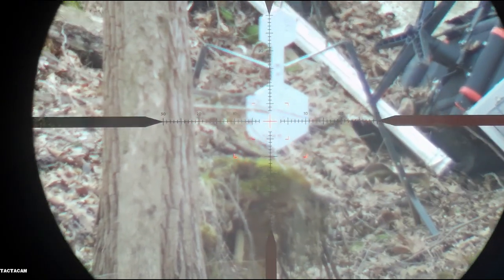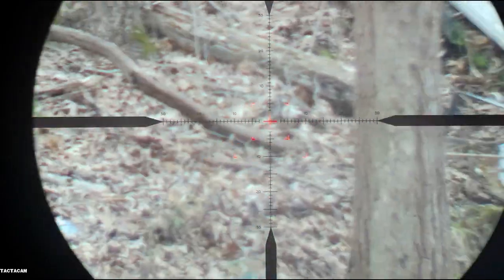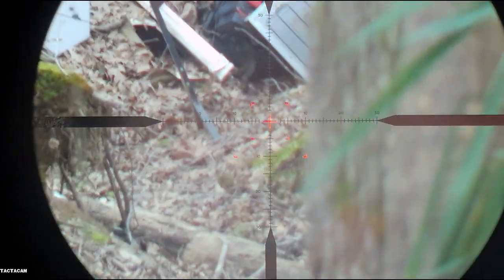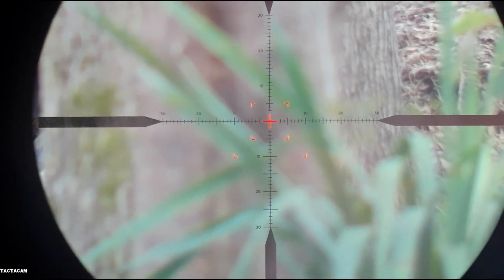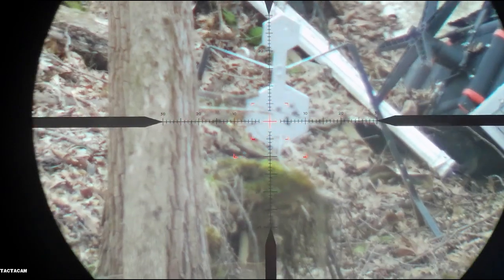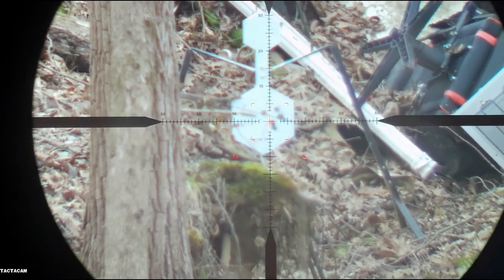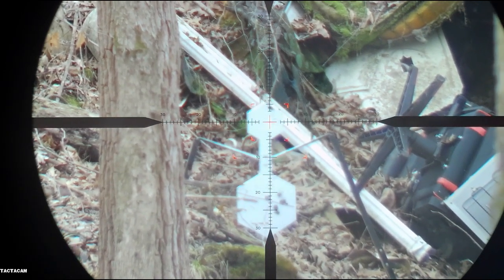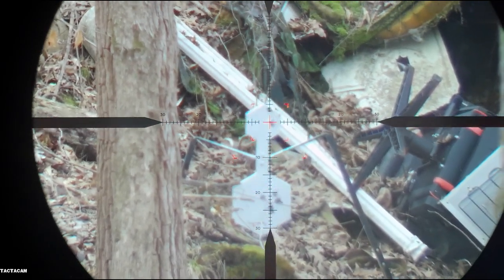AEA Element Max 50 Round Ball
Testing out the Speer 188 grain .495 lead round balls in the AEA Element Max 50 caliber.  4000 PSI fill gives a velocity of 989, 950, and 909 for a three shot string.